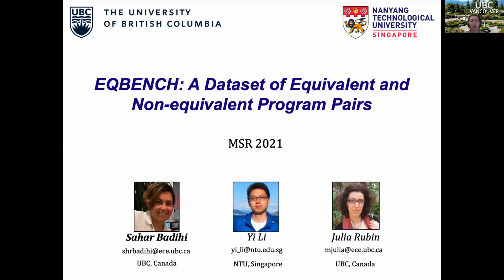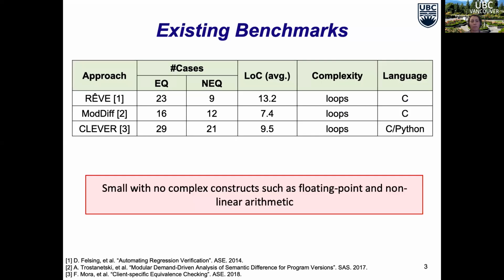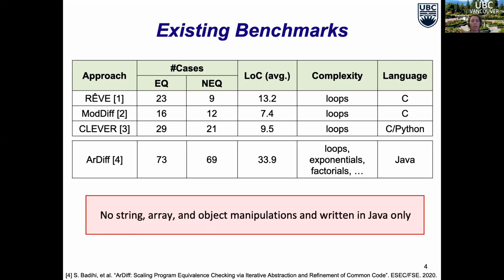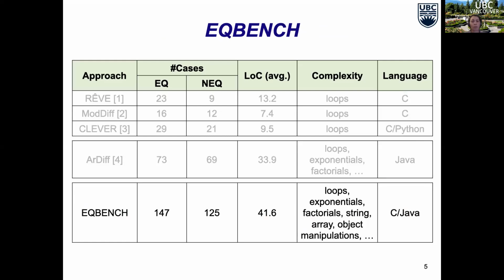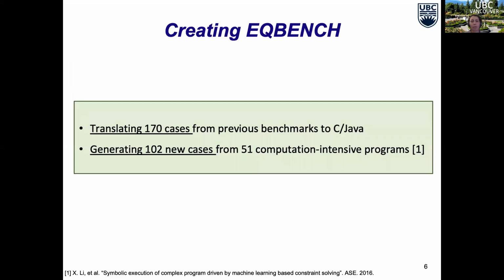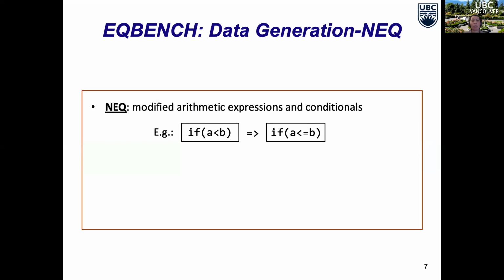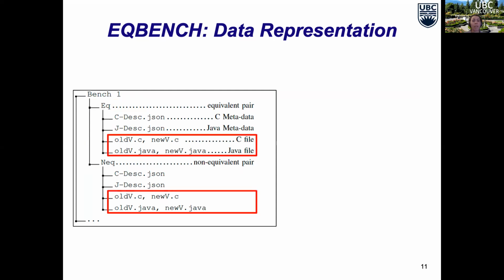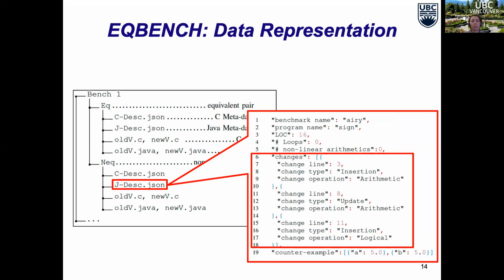Data Showcase: EQBENCH: A Dataset of Equivalent and Non-equivalent Program Pairs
Equivalence checking techniques help establish whether two versions of a program exhibit the same behavior. The majority of popular techniques for formally proving&x2F;refutingequivalence are evaluated on small and simplistic benchmarks, omitting “difficult” programming constructs, such as non-lineararithmetic, loops, floating-point arithmetic, and string and array manipulation. This hinders efficient evaluation of these techniques and the ability to establish their practical applicability in real scenarios. This paper addresses this gap by contributing EQBENCH – the largest and most comprehensive benchmark for equivalence checking analysis, which contains 135 equivalent and 113 non-equivalent cases, in both C and Java languages. We envision that EQBENCH can facilitate a more realistic evaluation of equivalence checking techniques, assessing their individual strength and weaknesses. Moreover, this benchmark can be used to facilitate the evaluation of other software-maintenance-related techniques, such as clone and refactoring detection, change impact analysis, and automated test generation.